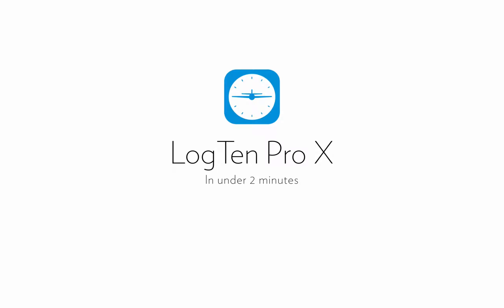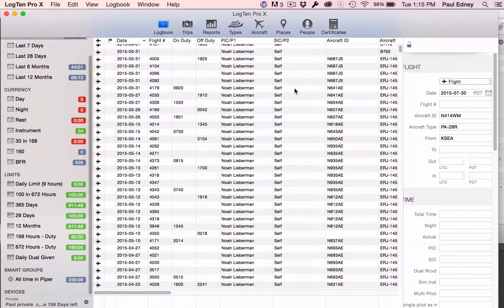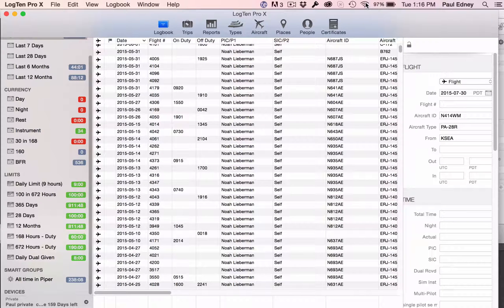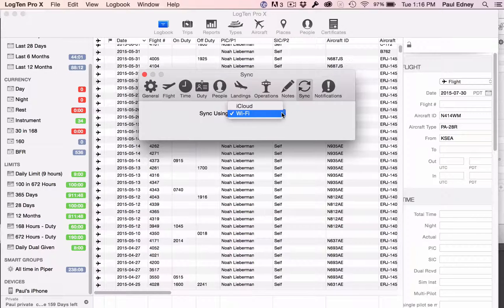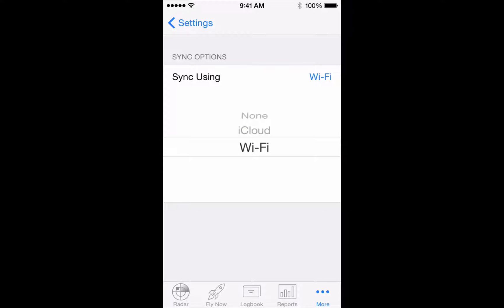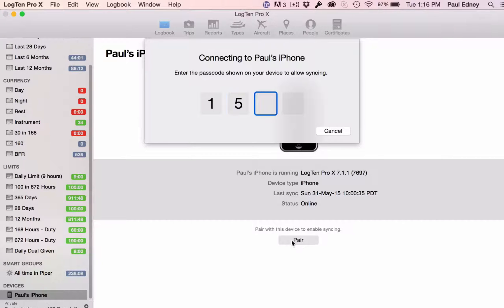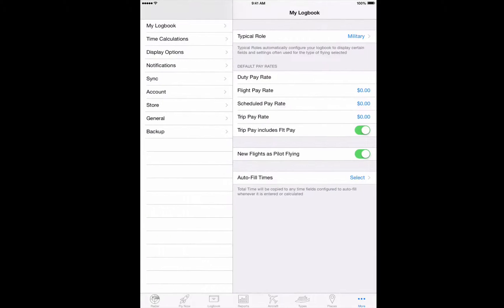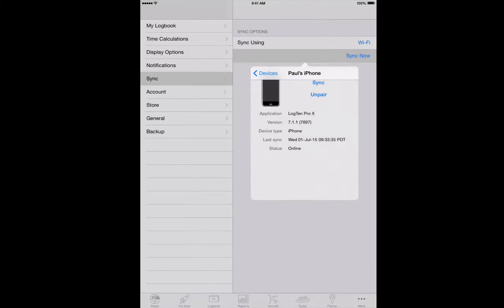How To Sync LogTen Pro [Wifi Sync]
- In this video, we will show you how to sync LogTen Pro electronic pilot logbook using Wifi Sync. With LogTen Pro Wifi Sync, you can make sure your digital logbook is synced between all of your devices. If you would like to learn about iCloud Sync tap

Need help? Contact our fantastic support team

Chapters:
0:00 Intro to Wifi Sync
0:16 How to Wifi Sync